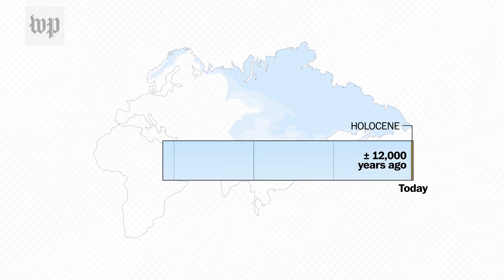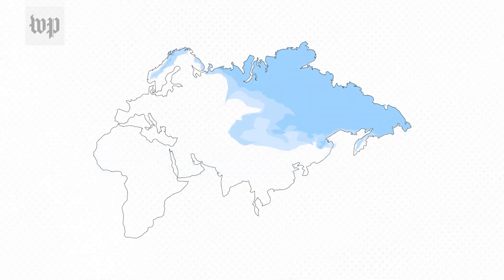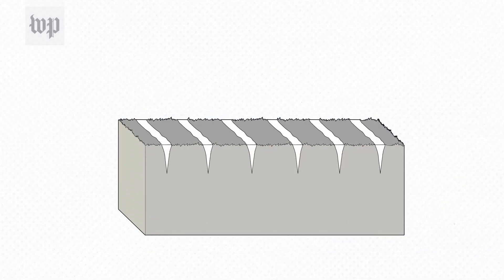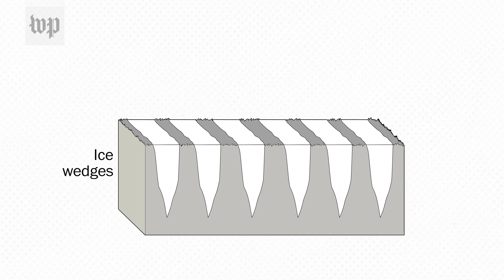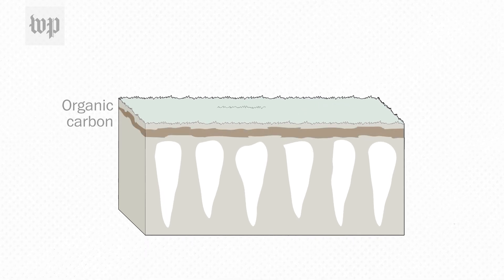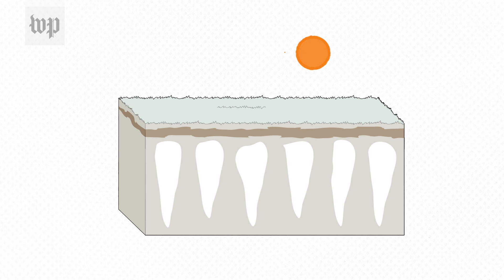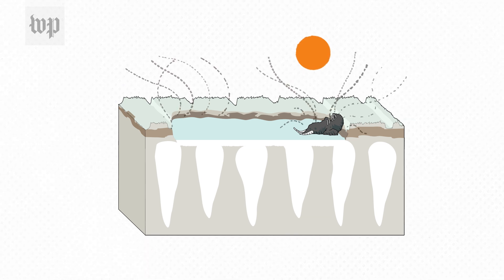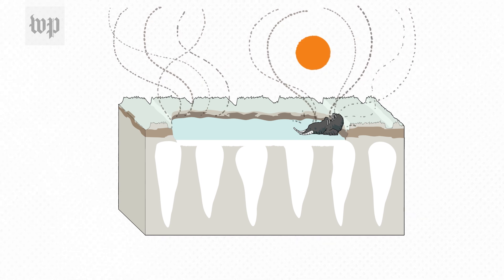Why Siberia's permafrost could be a huge carbon problem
Scientists have looked to yedoma permafrost - a particularly sensitive type of frozen ground - as a bellwether on the overall arctic climate. The story it's telling them now is alarming.